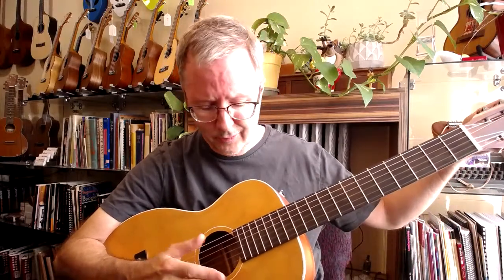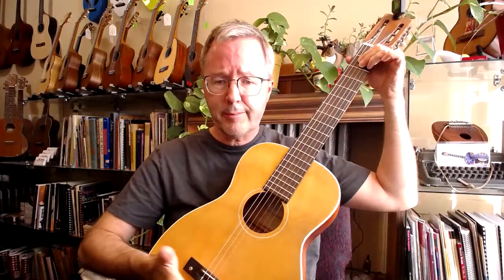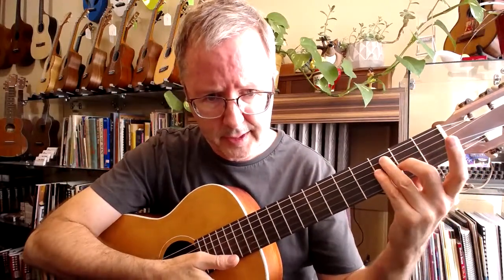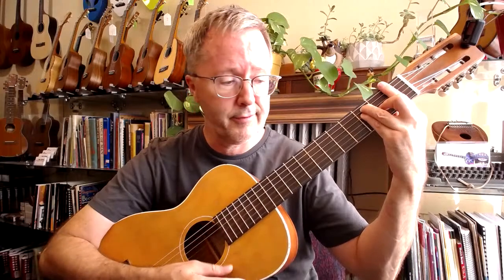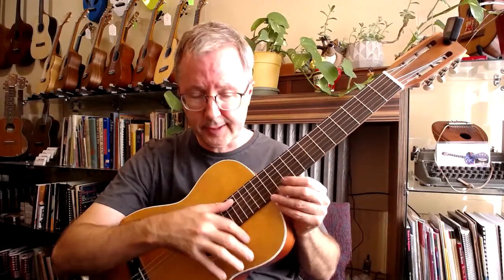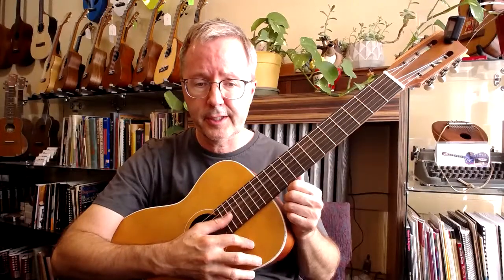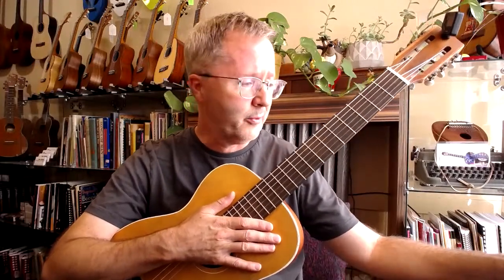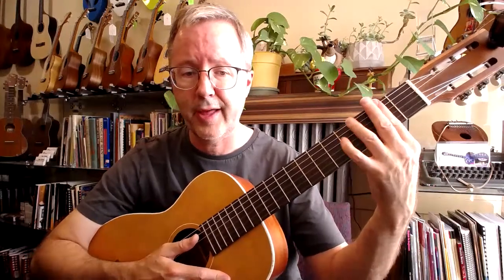Instrumental Guitar: YMCA, Streets of Laredo, Skip to My Loo, Farmer in the Dell